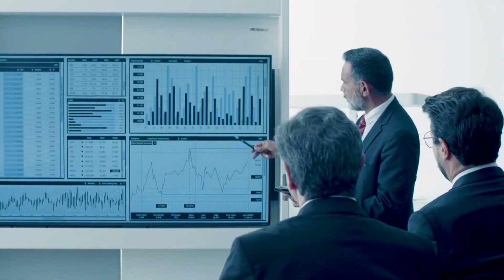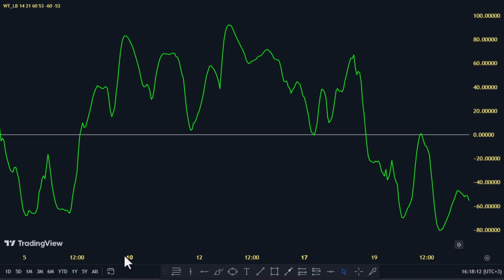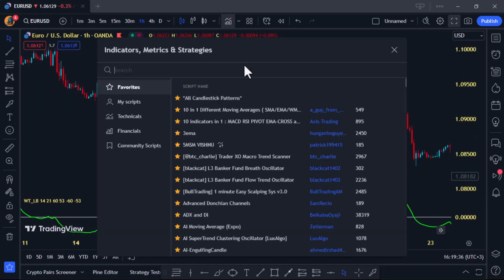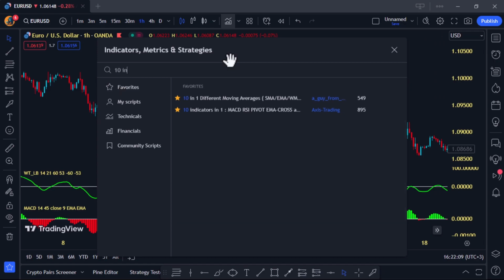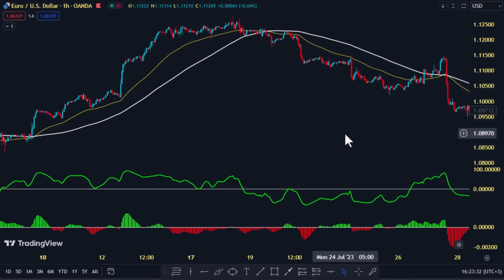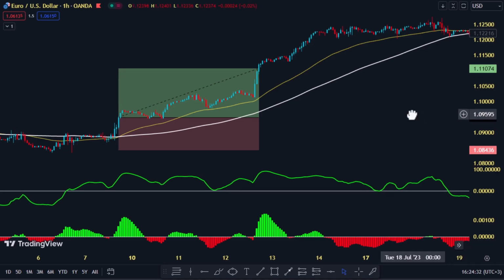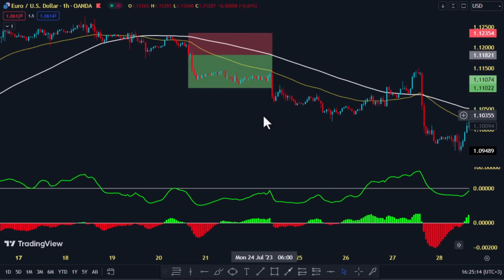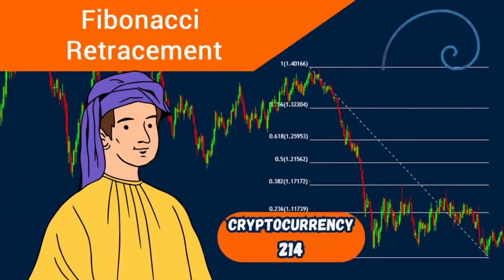Discover This Indicator: 100% ACCURATE Buy/Sell SIGNALS!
👉 Zero maker fees, first 30 days!
📈💹 In this video, I'll show you how to use a 100% accurate reversal signal to trade the markets. Traders often rely on indicators to help them make decisions. But which indicators are reliable and accurate? In this video, I'll show you a reliable and accurate reversal signal that you can use to trade the markets.

💰 By using this indicator, you'll be able to make profitable trading decisions fast and easily! If you're looking to trade the markets independently and efficiently, then this is the video for you! 🚀🌟

Key Features:
✅ Unmatched Accuracy: Witness firsthand the power of 100% ACCURATE Buy/Sell SIGNALS and revolutionize your trading strategy.
✅ Real-Time Precision: Learn how this indicator provides real-time data, enabling you to seize opportunities at the perfect moment.
✅ Risk-Free Trades: Say goodbye to risky investments – our indicator ensures you make decisions based on reliable, data-driven signals.
✅ User-Friendly Interface: Navigate the world of trading effortlessly with our intuitive, user-friendly indicator interface.
✅ Expert Insights: Benefit from expert tips and insights on how to maximize your profits using these foolproof signals.

Ready to transform your trading game? Click now to dive into the video and equip yourself with the most accurate Buy/Sell signals in the market! Don't miss this opportunity to gain an edge and experience trading like never before. 🌐🚀

• Trading Terminologies ✅️
Technical Analysis Strategies
• Trend Analysis
Quantitative Analysis Strategies  ✅️
• Algorithmic Trading✅️
• High-Frequency Trading✅️
• Machine Learning Trading Models✅️
• Statistical Arbitrage✅️